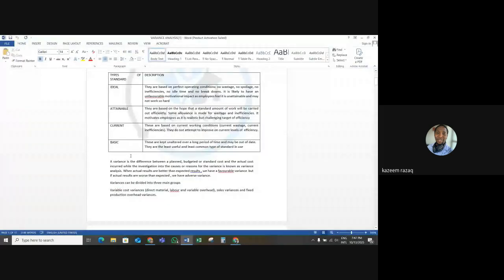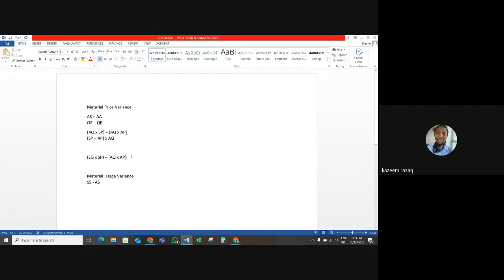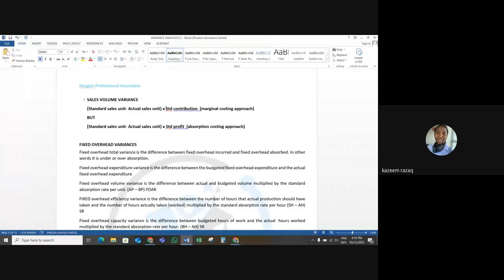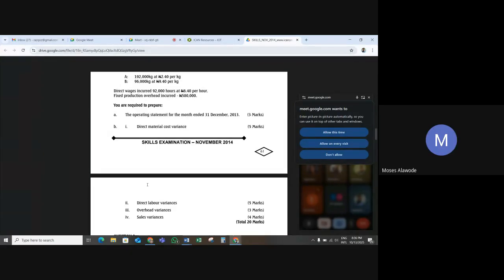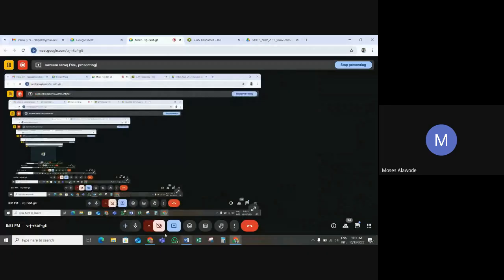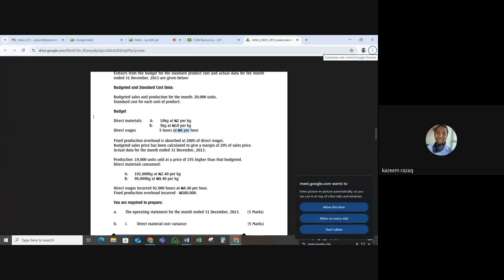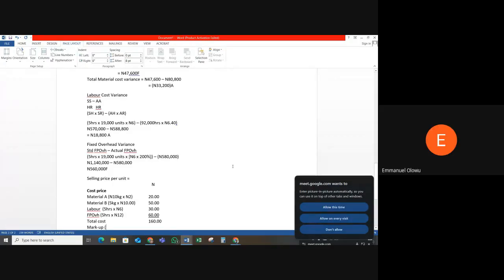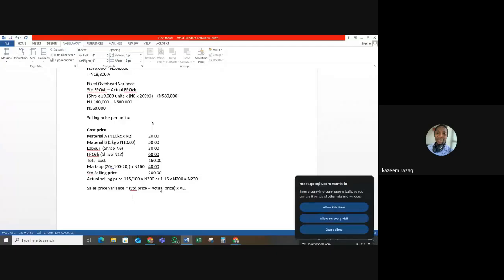BASIC VARIANCE- NOVEMBER 2016